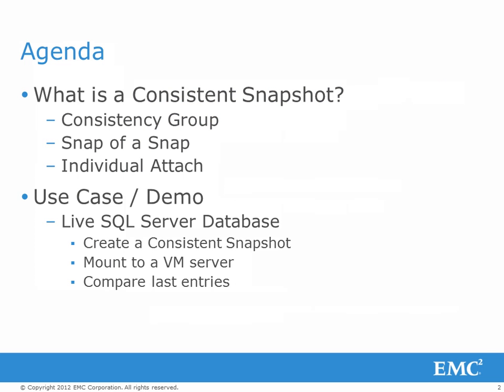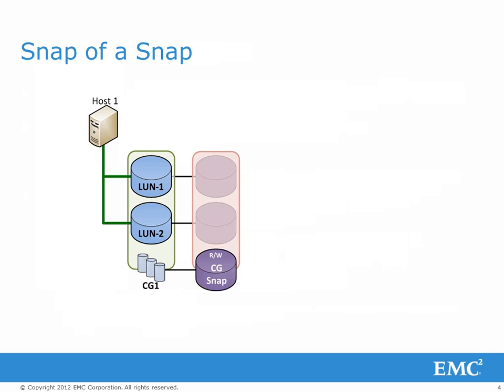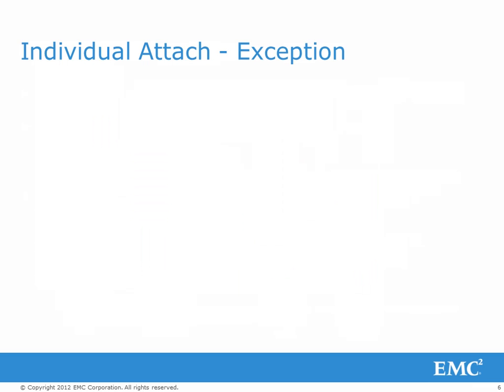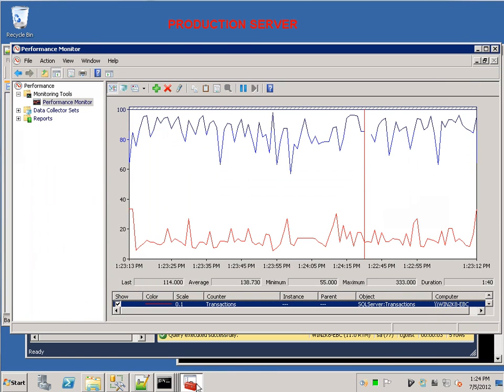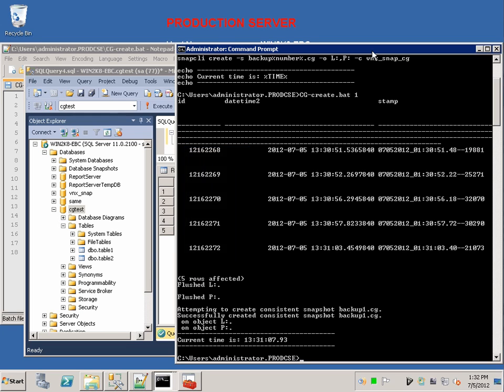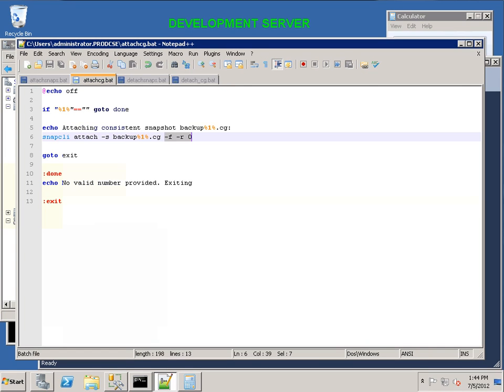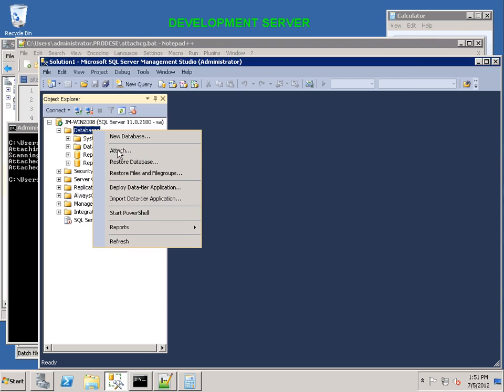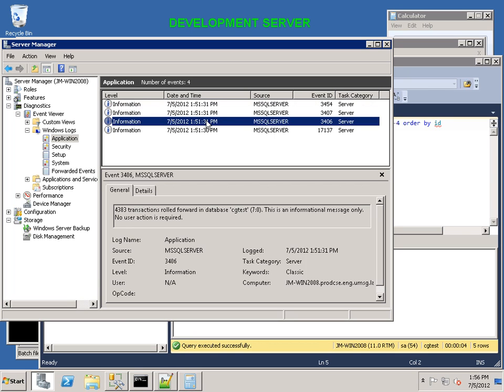VNX Video VNX Snapshots DB Recovery with Consistent Snapshot